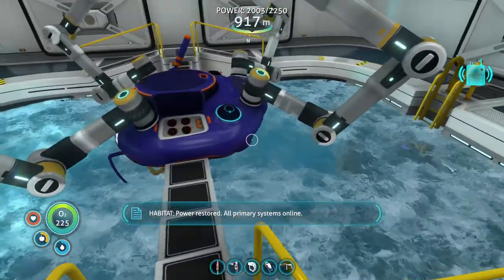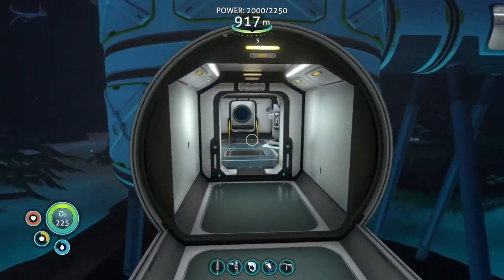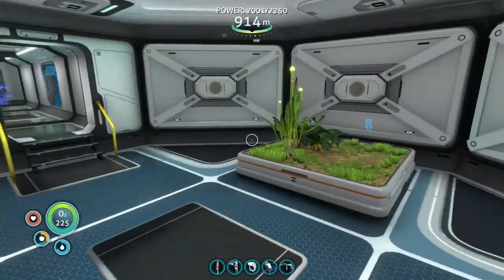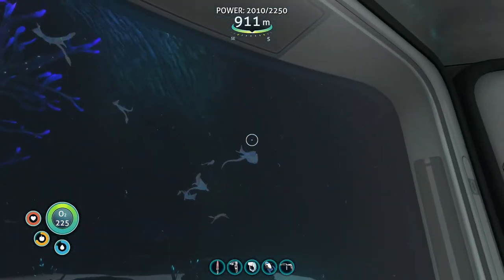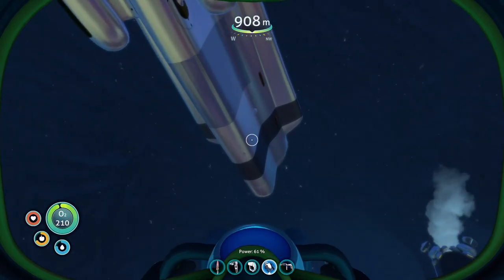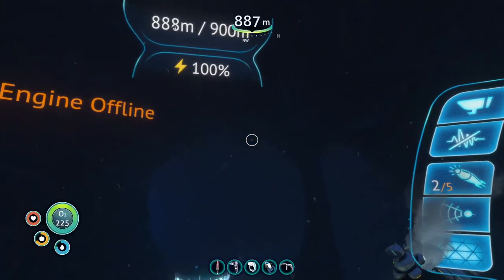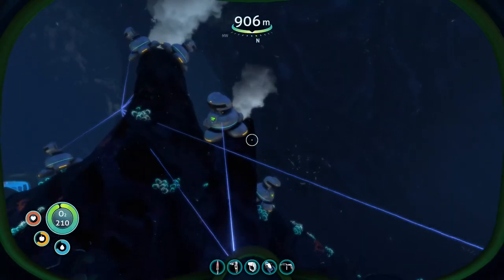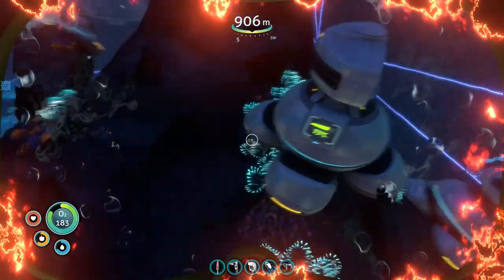HSAQ Ep 7 - The Return to the Depths!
The majority of this video consists of a time lapse of me getting my shit back together, all in all I think I managed to squeeze about nine hours of footage into around 15 minutes.

The whole thing took a really long time to edit and record so I would appreciate the like :) .